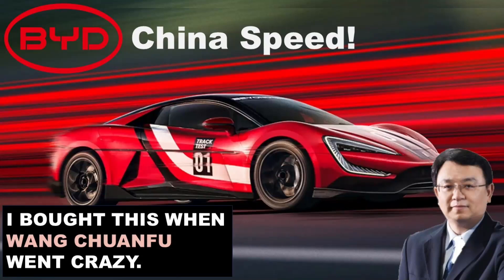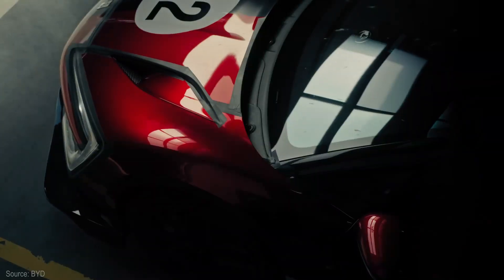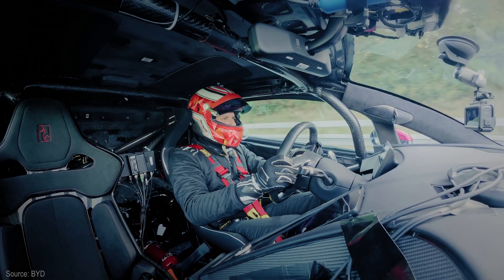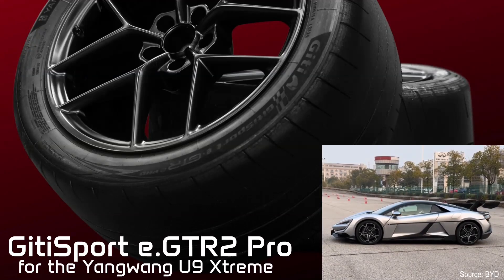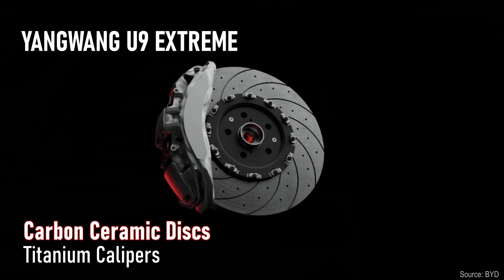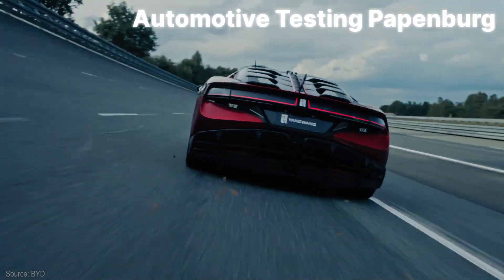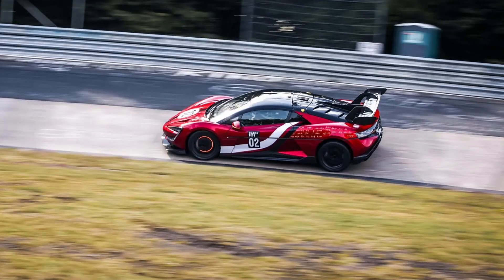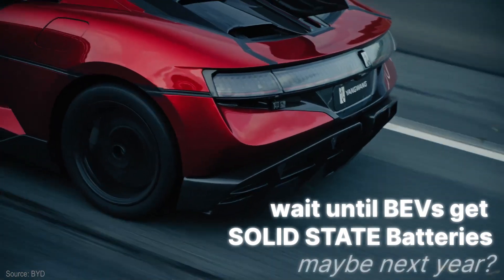YANGWANG U9 XTREME - the new, new fastest car in the World!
YANGWANG U9 Xtreme Is the World’s Fastest Production Car, with Top Speed of 496.22km/h

YANGWANG, the luxury sub-brand of global new-energy vehicle (NEV) leader BYD, has set a new global production-car top-speed record of 496.22km/h at the ATP Automotive Testing Papenburg test track in Germany.

The feat was achieved with YANGWANG’s latest U9 Xtreme hypercar on 14 September 2025, eclipsing its previous EV benchmark and the 490.484km/h maximum of the quickest petrol-powered model to become the world’s fastest car overall. This modern milestone in engineering sets a new standard in electric mobility, mixing unrivalled power and speed with zero emissions.

Originally known as the U9 Track/Special Edition, and now officially confirmed as the YANGWANG U9 Xtreme in production guise, or U9X for short, the fastest car on the planet takes the existing technical architecture of the U9 currently on sale in China and harnesses the potential of a number of key evolutions.

These include, but are not limited to: an upgraded powertrain with 1200V ultra-high-voltage electrics (compared with 800V), a lithium iron phosphate Blade Battery with a remarkable discharge rate of 30C, four ultra-high-speed motors that that operate at up to 30,000rpm and produce a total of more than 3000PS, track-level semi-slick tyres, and revised DiSus-X suspension with specific tuning to cope with the increased stresses of circuit driving.

BYD Executive Vice President Stella Li said: “This is an incredibly proud moment for everyone in the research and development division. YANGWANG is a brand that does not recognise the impossible, and only through this commitment to what’s coming next can you end up with a vehicle like the U9X. I extend my gratitude to the whole team, and my thanks to the driver, Marc Basseng, for his skill and technical input. It’s terrific that the fastest production car in the world is now electric.”

The driver for the U9X’s record-breaking run was Marc Basseng, a German track specialist with a long history in sports-car racing and endurance motorsport. He said: “This record was only possible because the U9 Xtreme simply has incredible performance. Technically, something like this is not possible with a combustion engine. Thanks to the electric motor, the car is quiet, there are no load changes, and that allows me to focus even more on the track.”

The U9 Xtreme is now being made available to customers, with a limited series production run of no more than 30 units. Its name is derived from the English word ‘Extreme’, meaning ‘limit’ and ‘ultimate’, with added emphasis on the ‘X’, which represents the unknown. These qualities fit perfectly with YANGWANG’s ethos of taking joy and delight from the act of exploration and the innovations that come through that process.

By setting a new global speed record, YANGWANG redefines the sustainable hypercar. Backed by BYD's innovation and sustainability commitments, YANGWANG employs cutting-edge tech to deliver unmatched performance, safety, and driving experience.